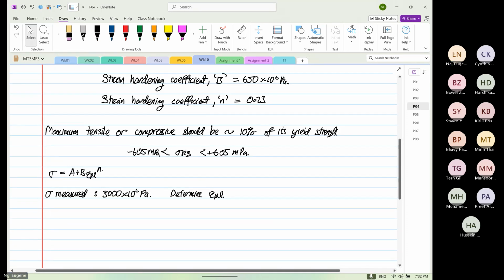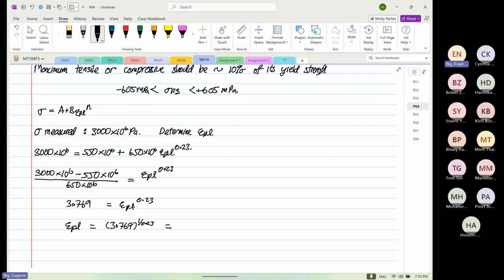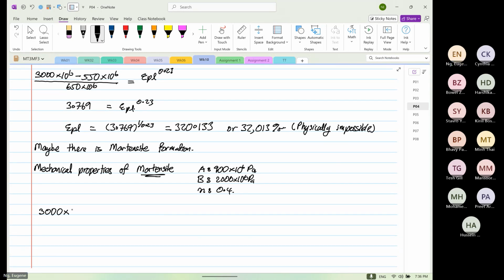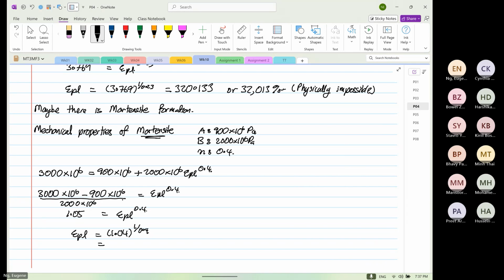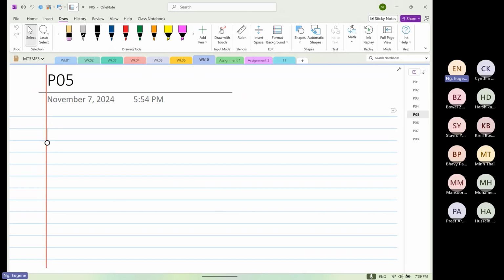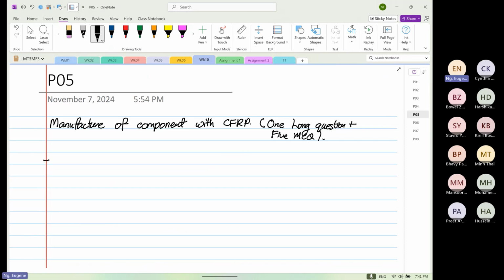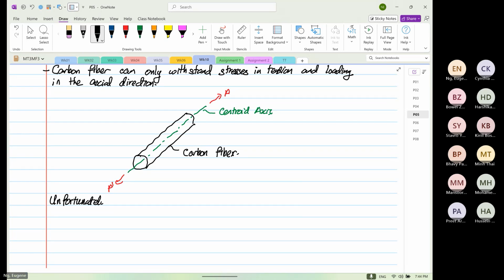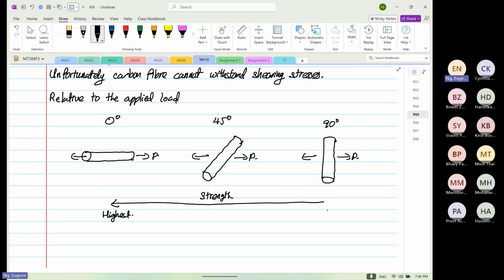Wk10 Thur P05 Residual Stress and CFRP Design